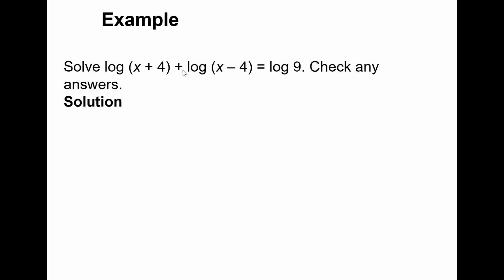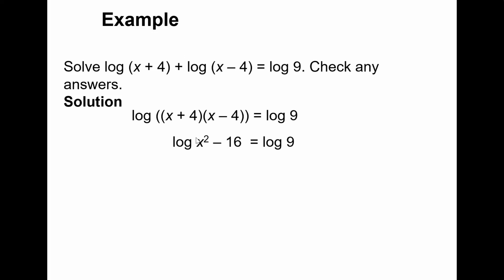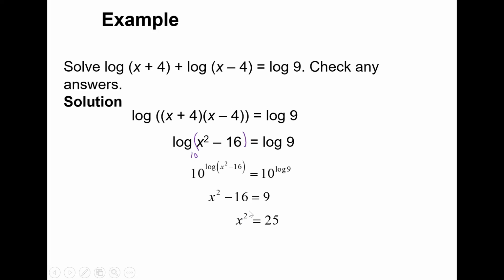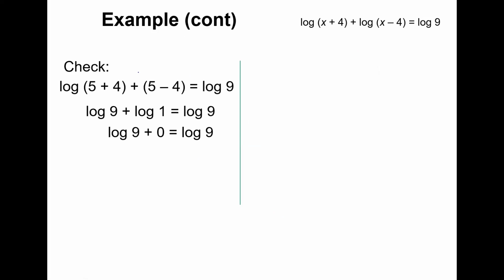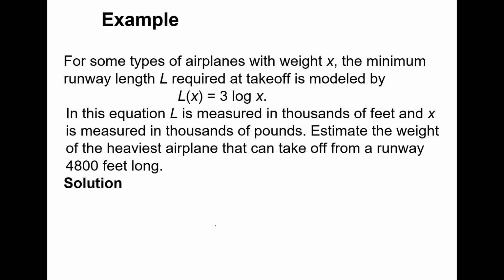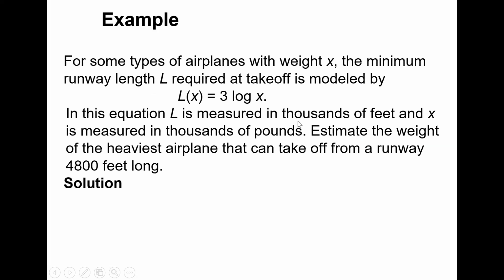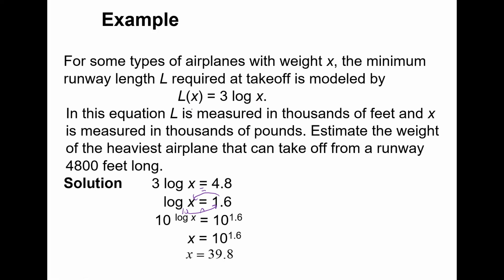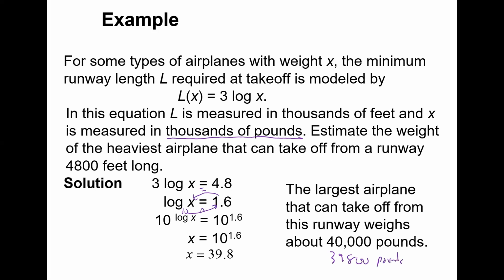Section 12.5 Pt III